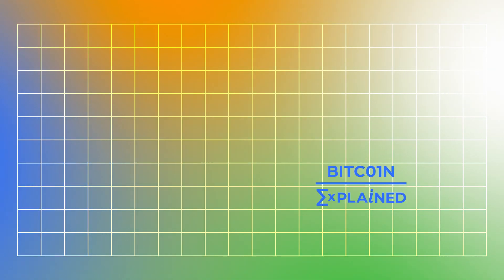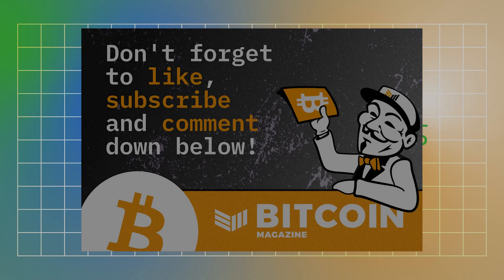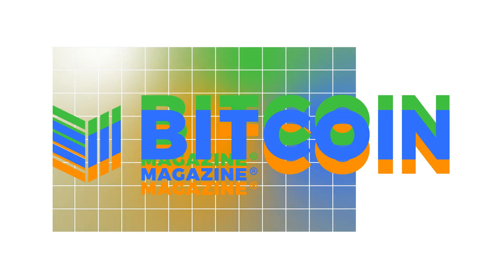Bitcoin, Explained 58: Silent Payments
In this episode of Bitcoin, Explained, hosts Aaron van Wirdum and Sjors Provoost welcome Ruben Somsen back on the show to talk about a recent proposal of his called “Silent Payments”.

Silent Payments resemble earlier ideas like Stealth Addresses and Reusable Payment Codes, in that they allow users to publish a static “address”, while this is not the actual Bitcoin address they will be paid on. Instead, senders of a transaction can use this static address to generate new Bitcoin addresses for the recipient, for which the recipient — and only the recipient — can in turn generate the corresponding private keys.

Like Stealth Addresses and Reusable Payment Codes, the benefit of Silent Payments is that addresses can be posted publicly without harming users’ privacy; snoops cannot link the publicly posted address to the actual Bitcoin addresses that the recipient is paid on. Meanwhile, unlike Stealth Addresses and Reusable Payment Codes, Silent Payments do not require any additional blockchain data— though this does come at a computational cost for the recipient.

The podcast episode details all this in roughly two parts. In the first half of the episode, Ruben, Aaron and Sjors break down how Silent Payments work, and in the second half of the episode they discuss how Silent Payments compare to Stealth Addresses and Reusable Payment Codes, as well as some potential implementation issues.

Lower your time preference and lock-in your BITCOIN 2023 conference tickets today!